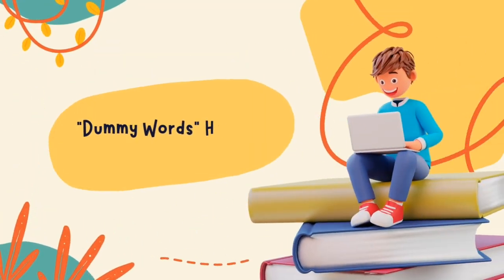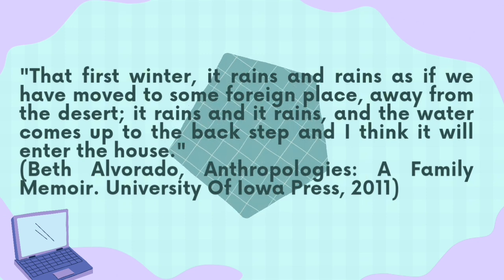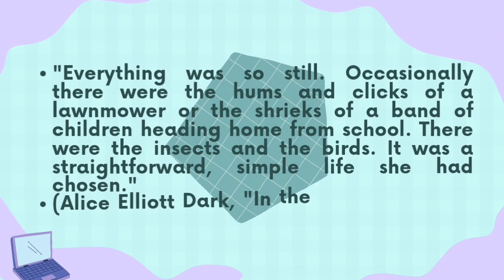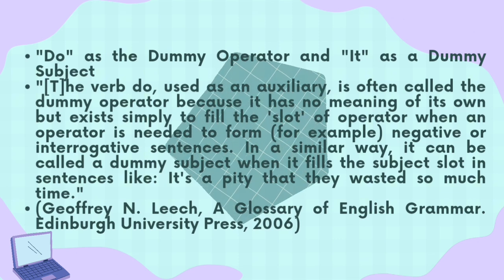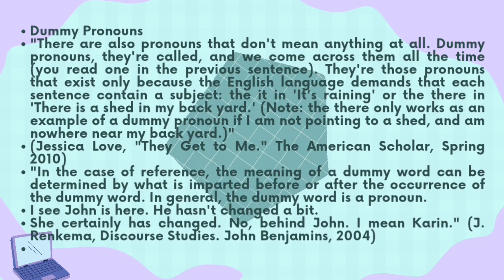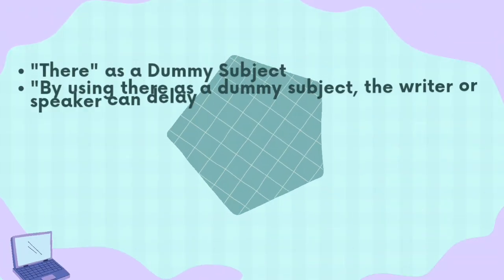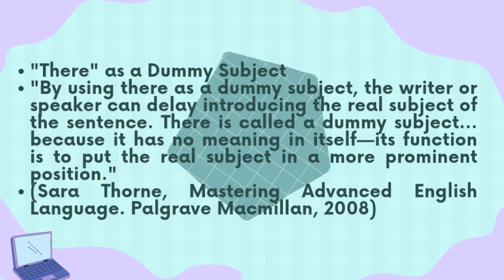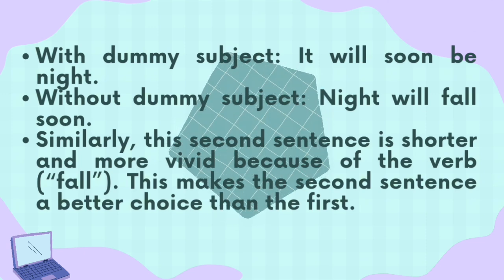Dummy Words" Have No Meaning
Welcome to Brainy Eagles ESL -  From the English alphabet to numbers, days of the week, personal information, social interactions, and more – this channel has it all. Join us and build a solid foundation in English grammar, so you can confidently communicate in any situation. Don't miss out on this opportunity to level up your language skills.